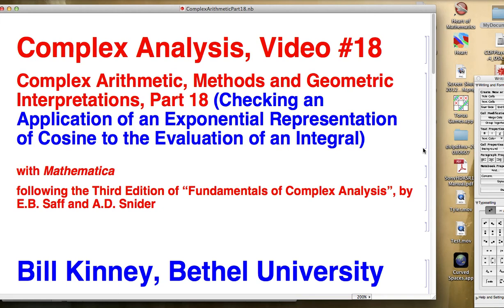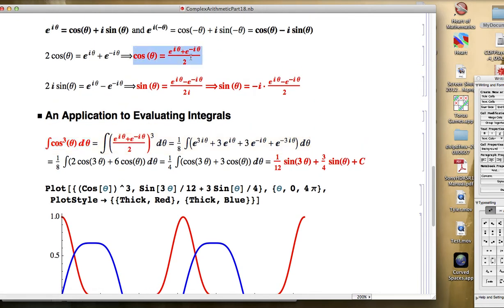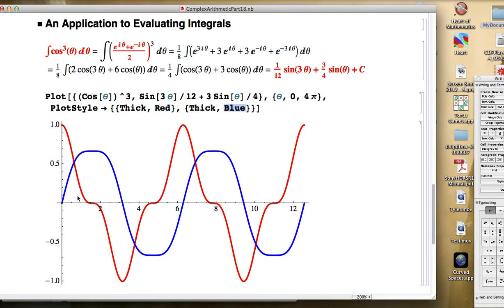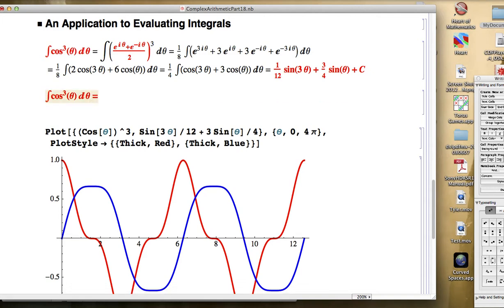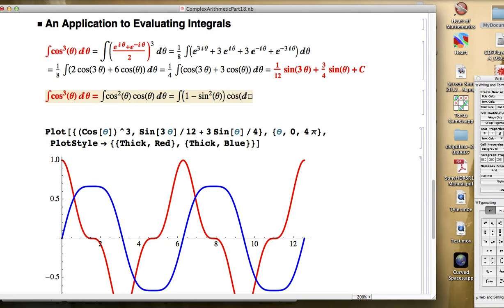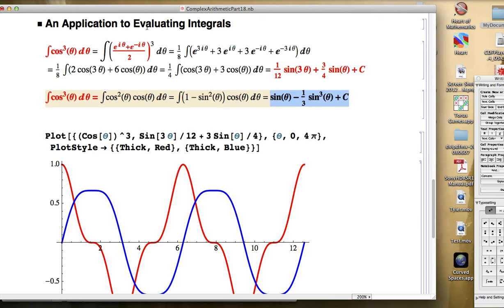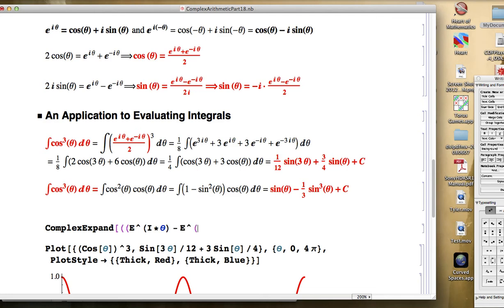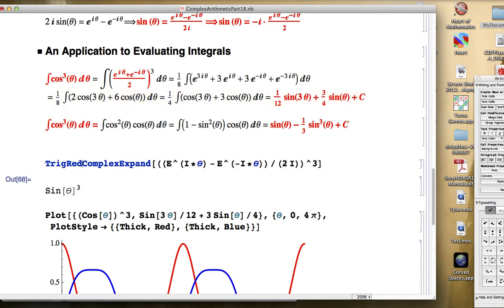Check the use of Cosine as an Exponential to the Evaluation of an Integral.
Complex Analysis, Video #18 (Complex Arithmetic, Part 18). Checking an Application of an Exponential Representation of Cosine to the Evaluation of an Integral.

Review the use, from the previous video, of exponential representation of the cosine function and Euler's formula to evaluate the indefinite integral of (cos(theta))^3.  Now do the integral using the Pythagorean identity and a substitution.  Then use Mathematica commands "ComplexExpand" and "TrigReduce" to check that this is the same answer as from the previous video.